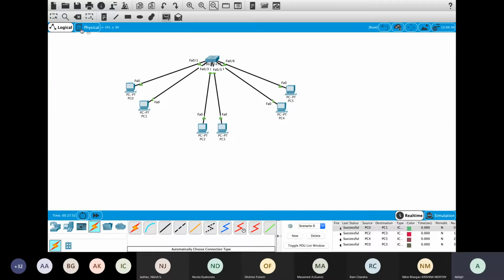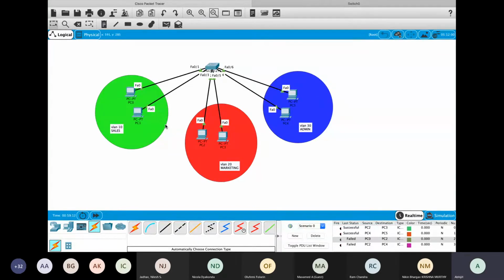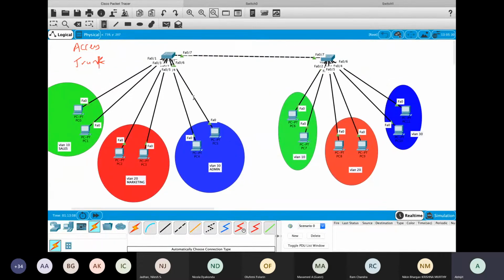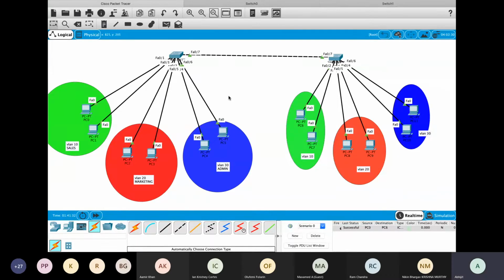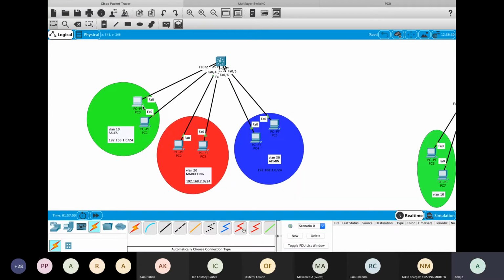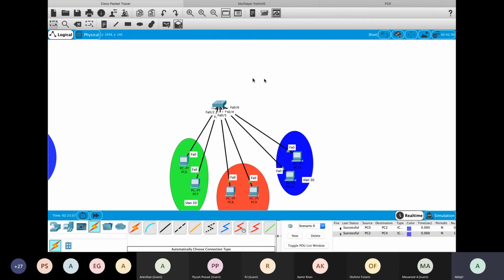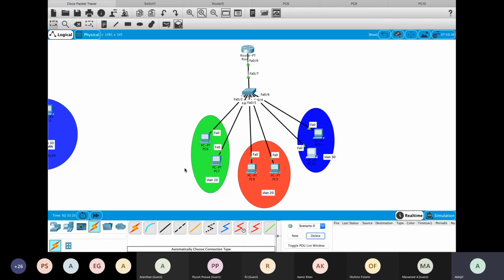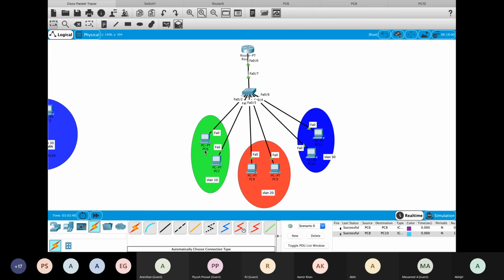Day 7 - FREE CCNA 200-301 Training by @PyNetLabs